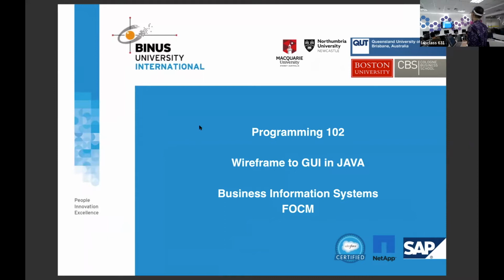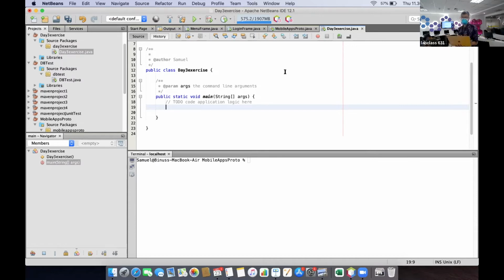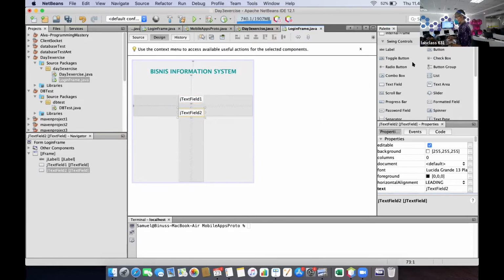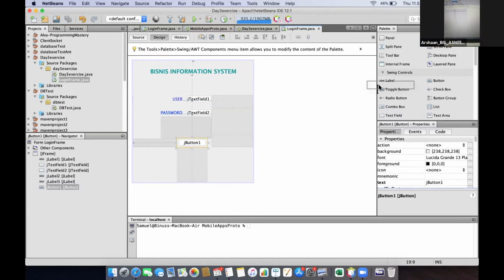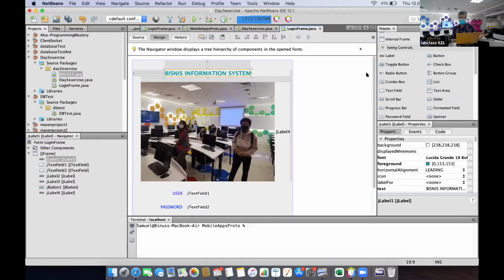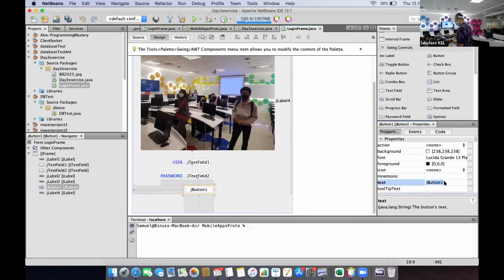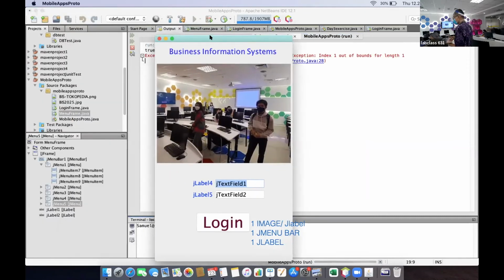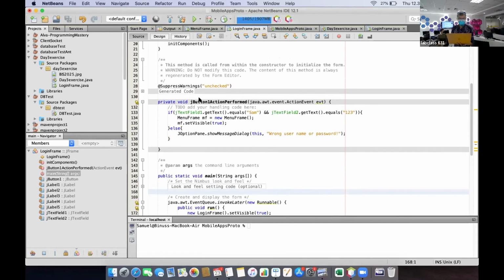FYP BINUSIAN 2025 @SENAYAN Campus - Java Programming 201 Session by Business Information System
Held on Thursday, 23 September 2021